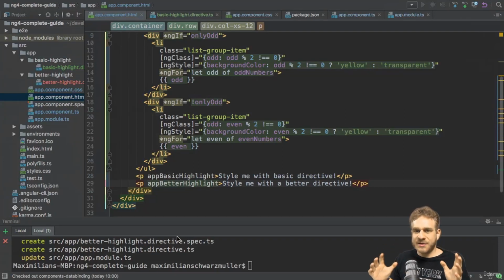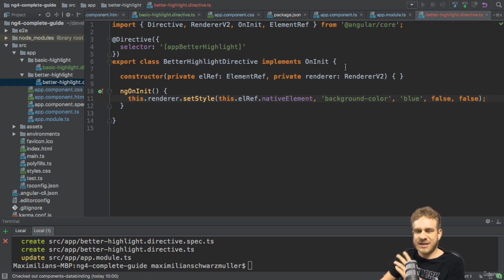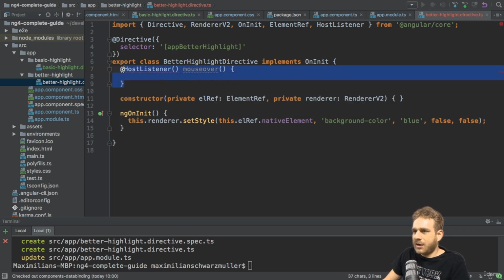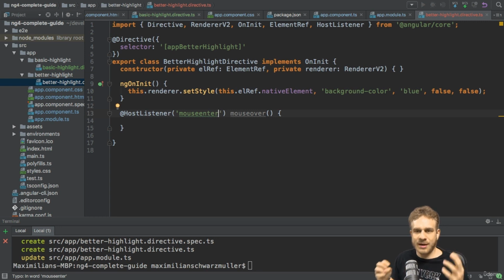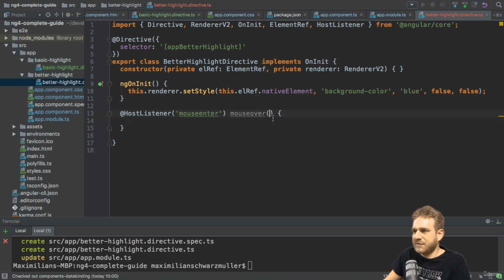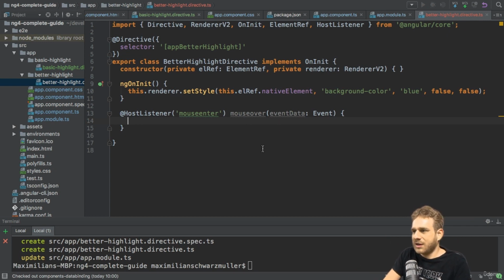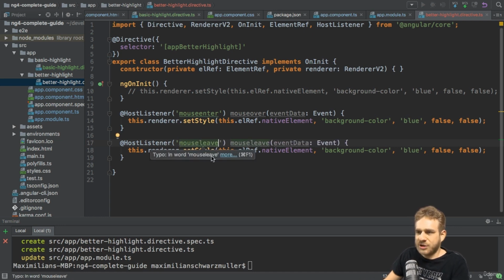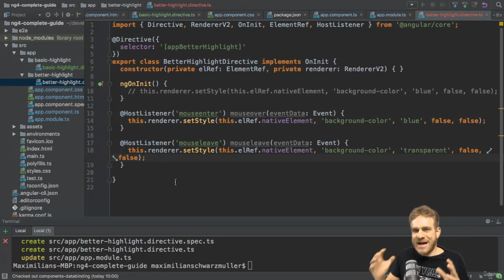96 Using HostListener to Listen to Host Events